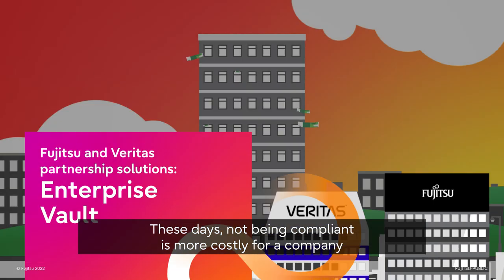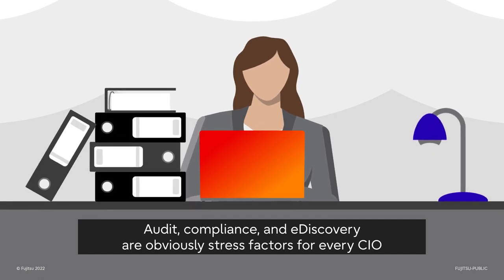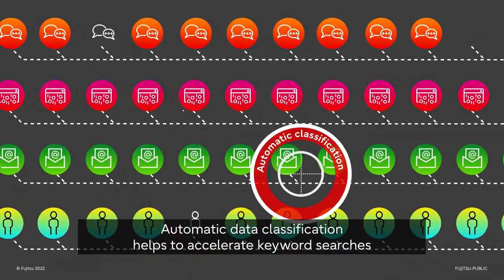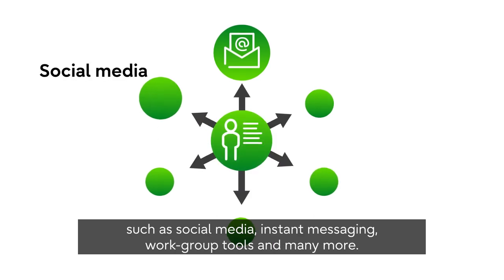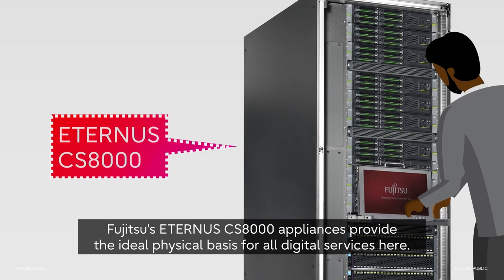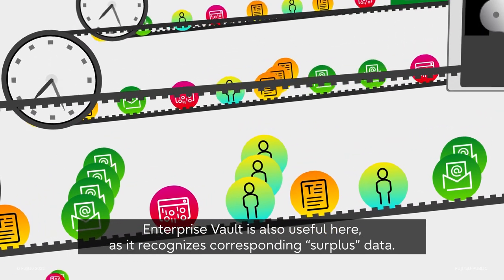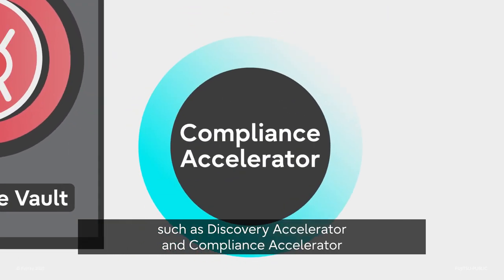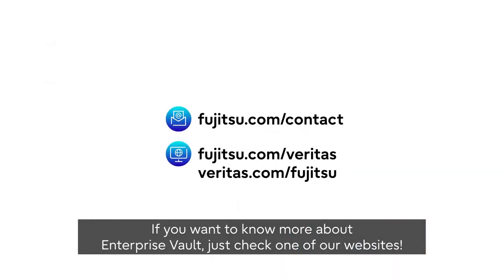Ensure digital compliance and consolidate your data with Fujitsu and Veritas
Digital transformation is creating tons of data, and with that comes digital compliance and data governance challenges. It’s essential to have good data management for your business in place. Veritas Enterprise Vault can help.